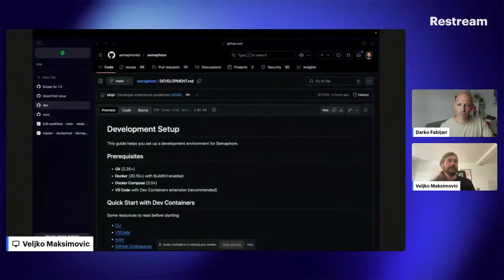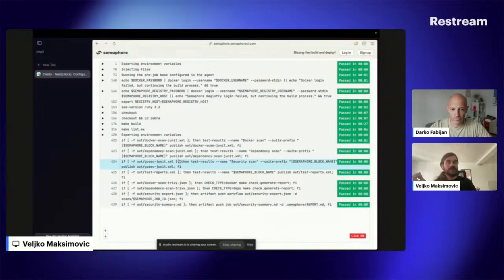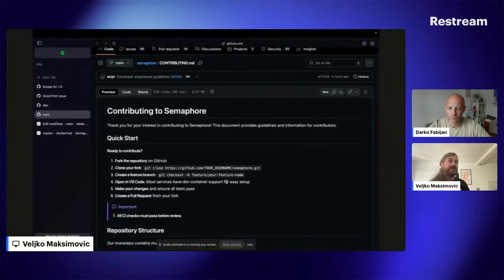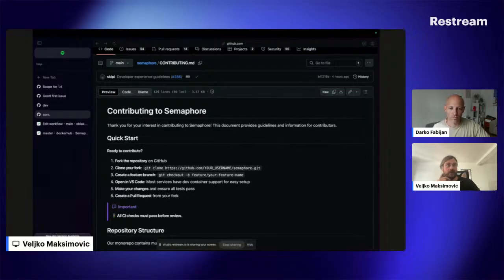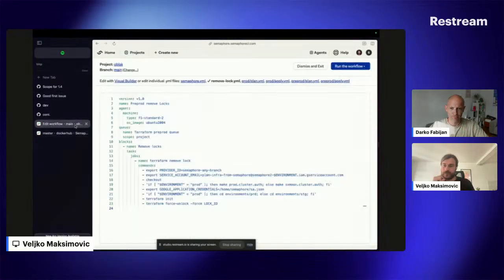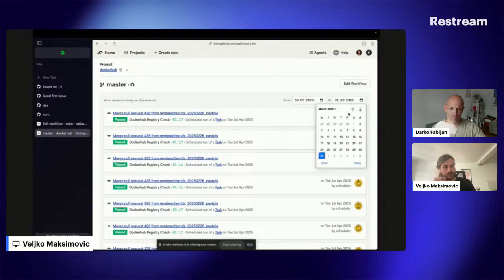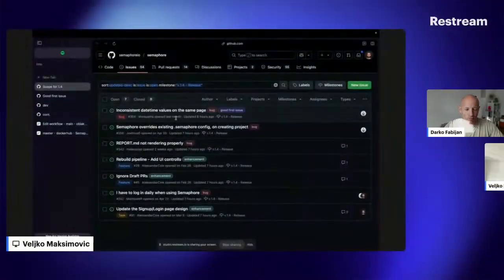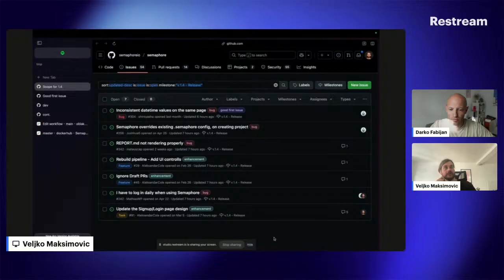Semaphore Release Roundup #3 - v1.3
Join us live on Monday, June 9th at 11am (NYC time) for our third update, where we'll be releasing v1.3. We’ll cover recent feature releases, bug fixes, key takeaways from the month, and what’s coming next.

Let’s make open-source CI/CD even better—together! ✨